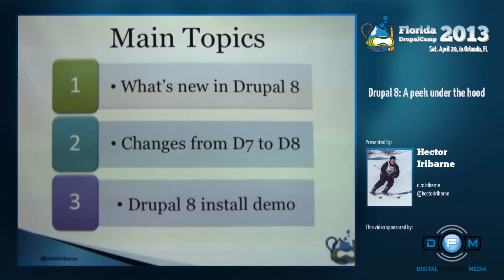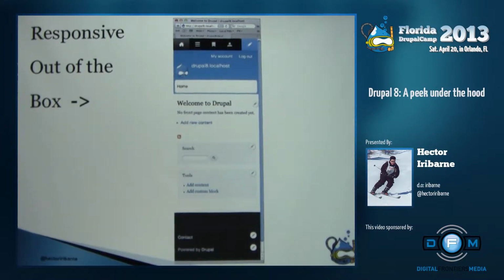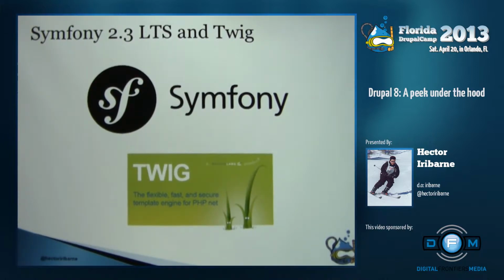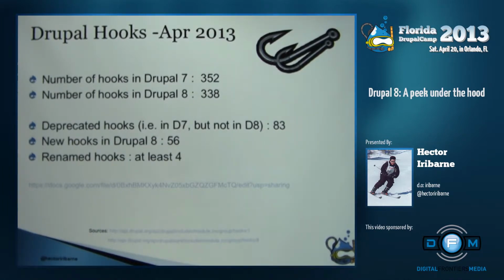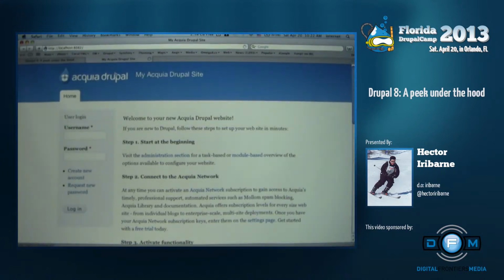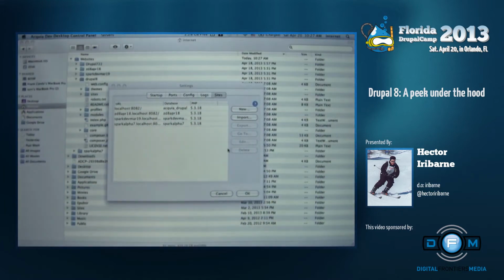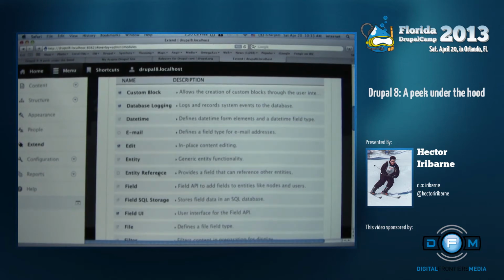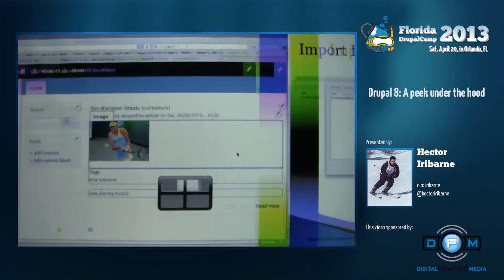FLDrupalCamp2013 - Drupal 8 A peek under the hood - Hector Iribarne